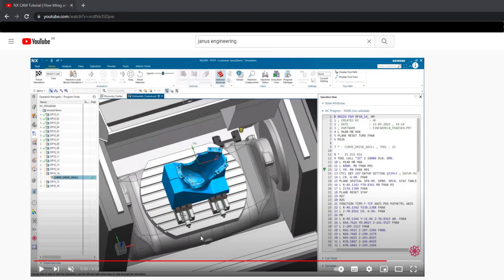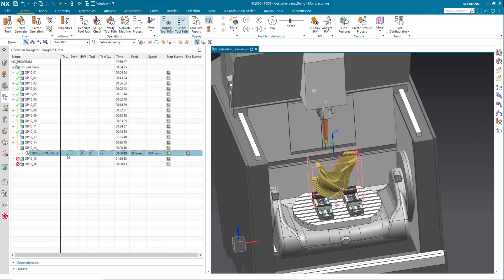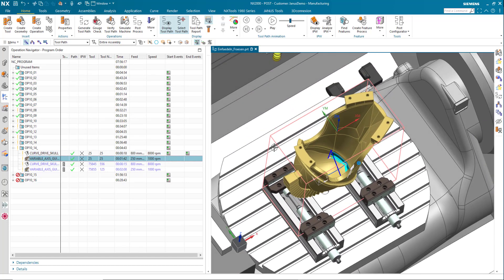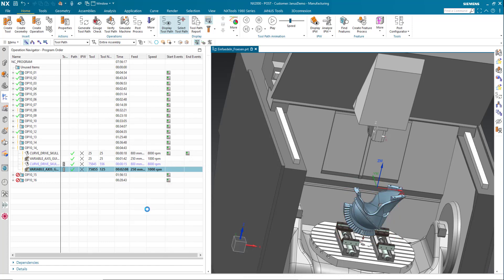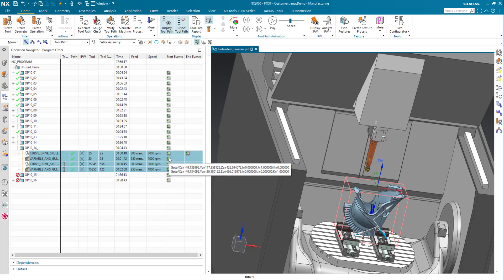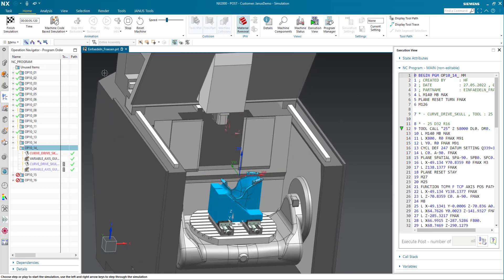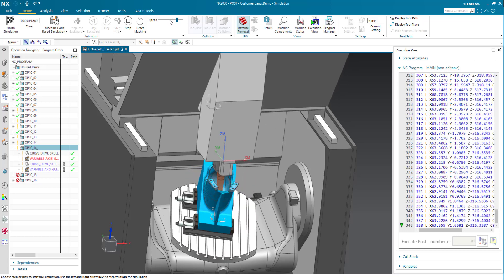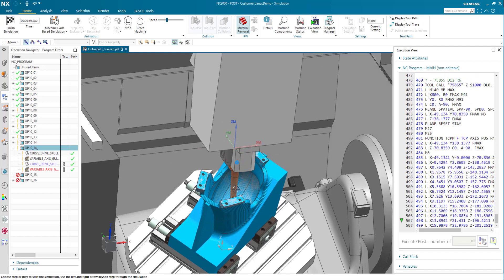NX CAM Tutorial ADD-ON | Get your tilted approach setting on many operations at once! ✅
After our tilting QuickTip, we were asked if these tilting and adding an approach path with Siemens NXCAM can be applied to multiple operations and tools. 🧐
Yes, it is possible.😎 How? We show you in this add-on to our Tutorial. 🤓

Here you will find further useful information and downloads for working with Siemens NX!